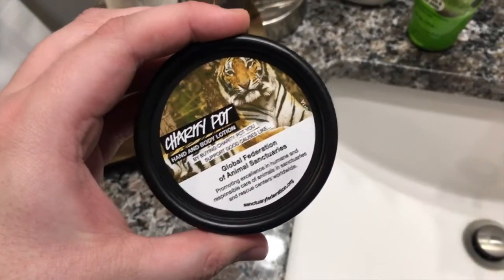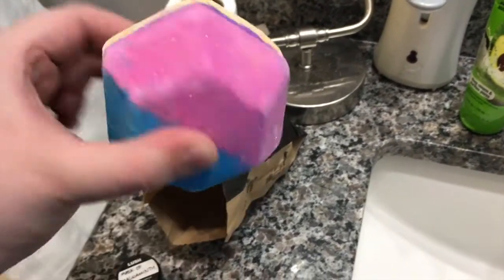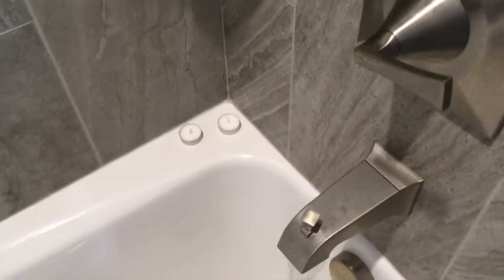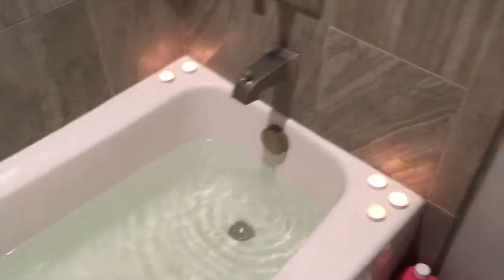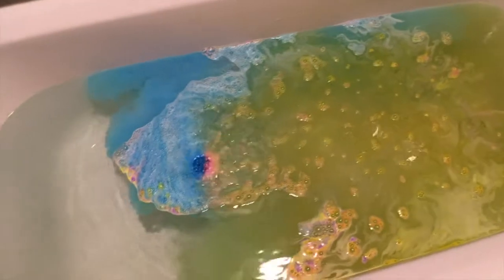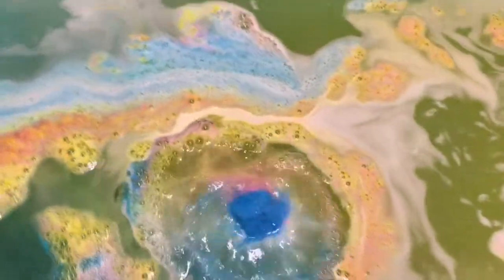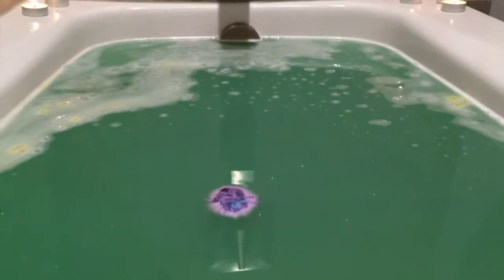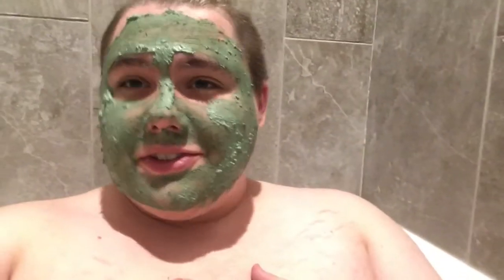MY VERY FIRST LUSH BATH BOMB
Feeling Suicidal? Or like you're going to hurt yourself? Call the National Suicide Prevention Lifeline (U.S.) at 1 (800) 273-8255. If it's an emergency, call 911 or go to your nearest emergency room. Do what's best for YOU. YOU ARE WORTH IT.

Music used in video:
OUTRO- Not Alone by Attaboy (used with permission)